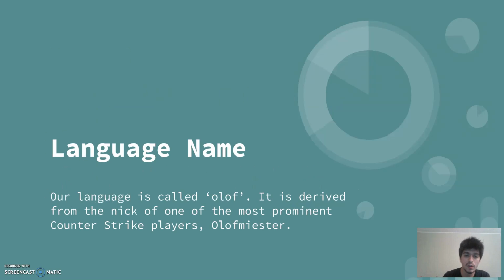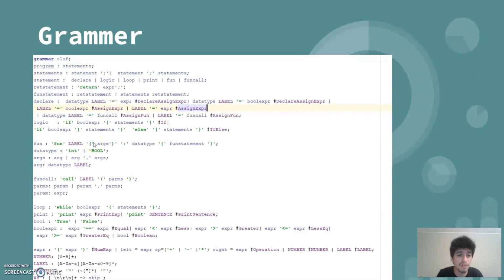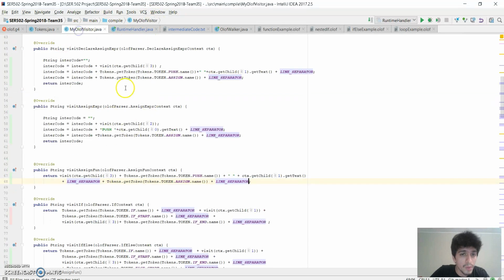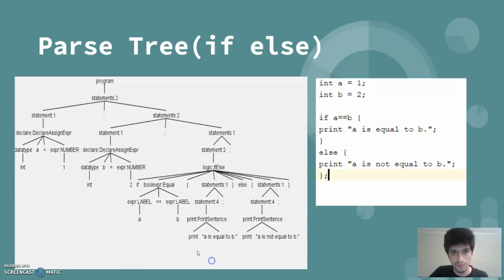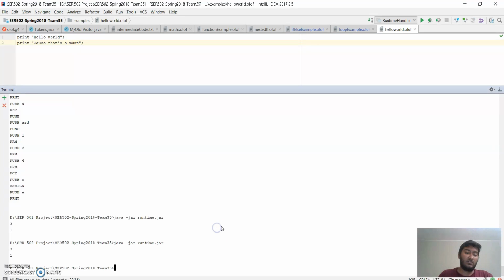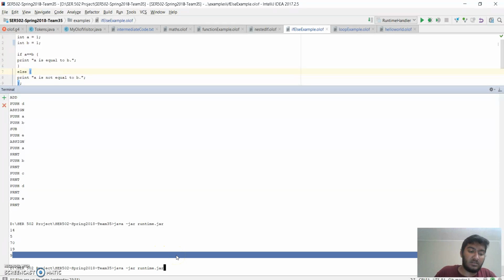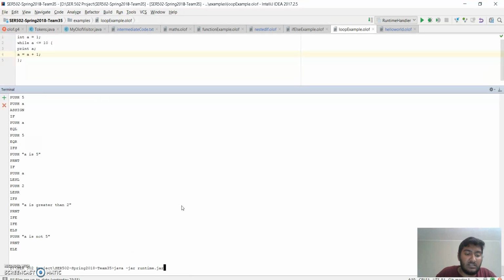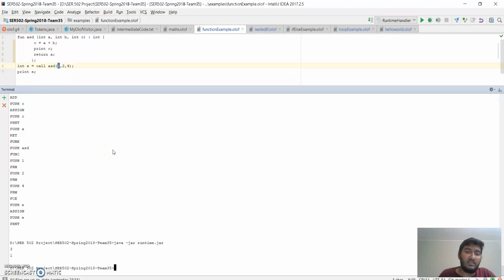Intro to olof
olof language implementation for course SER 502.